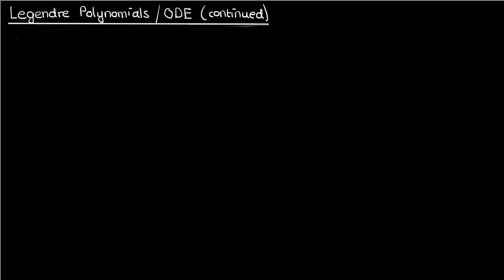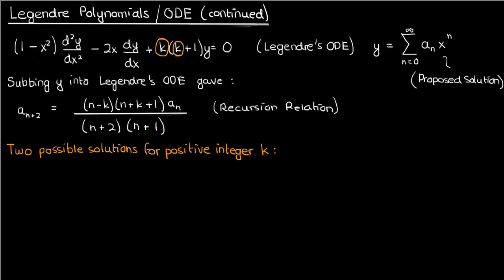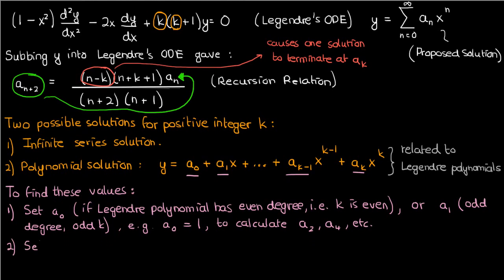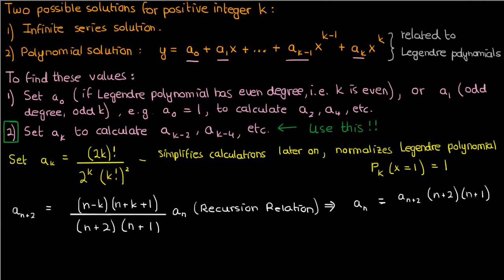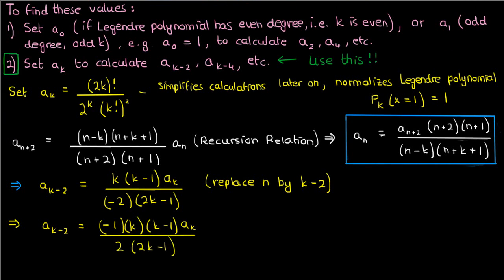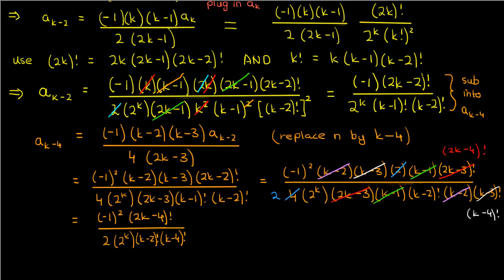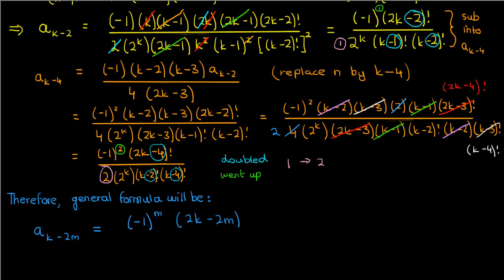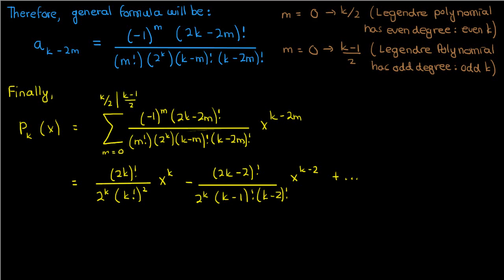Legendre's ODE II: Deriving a formula for Legendre Polynomials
This video is a continuation to my 1st video on Legendre's differential equation. Here, I derive a formula for the coefficients of the Legendre polynomials using the recursion relation found in the last video.

Questions? Ask me in the comments!